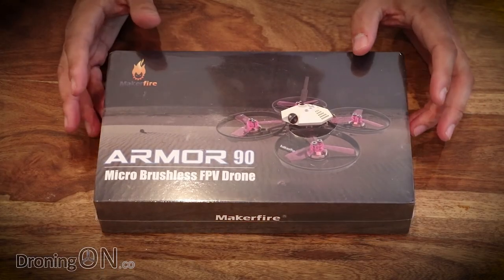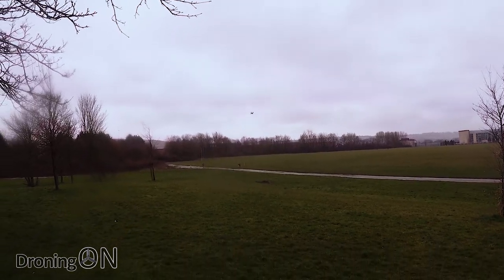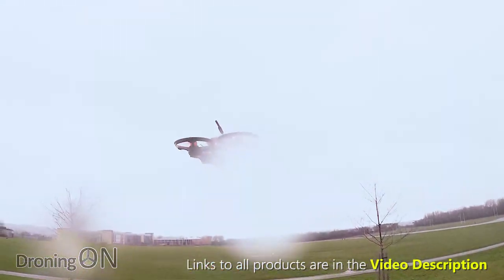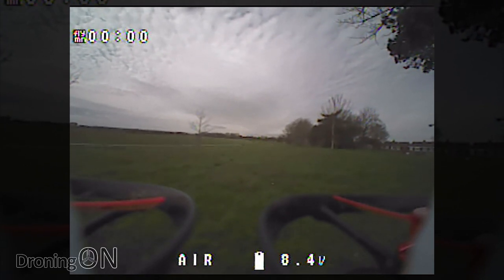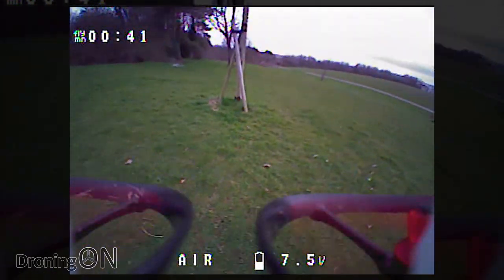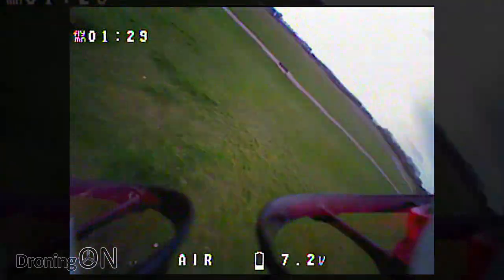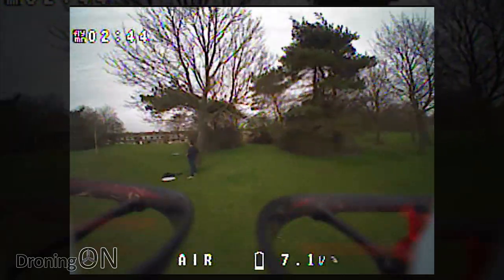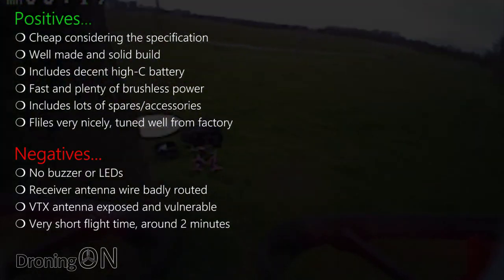DroningON | Makerfire Armor 90 Brushless Review (Part 2) - Flight Test (LOS & FPV)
EDITORIAL:
Coming soon...

VIDEO CONTENTS:
00:00 - Makerfire Armor 90 Flight Test Introduction
00:17 - Makerfire Armor 90 LOS Flight Test
02:13 - Makerfire Armor 90 FPV Flight Test
06:10 - Makerfire Armor 90 Summary (Positives/Negatives)